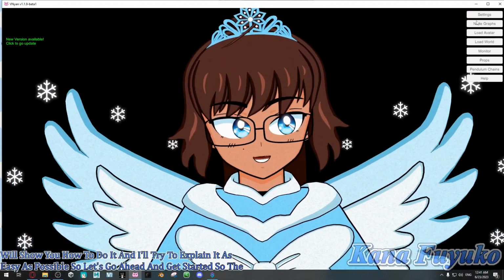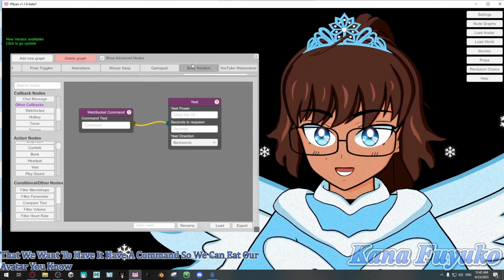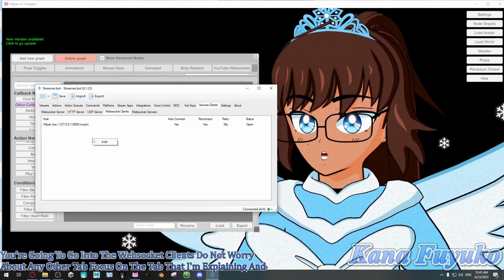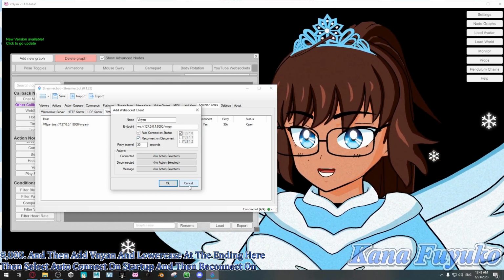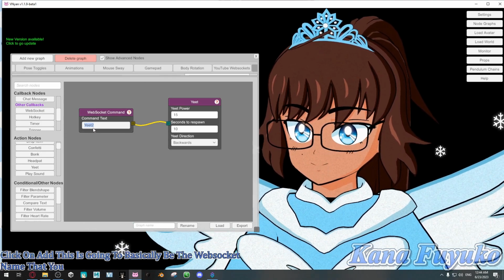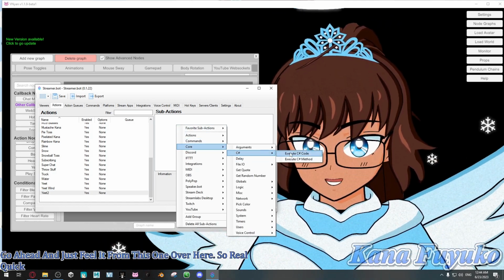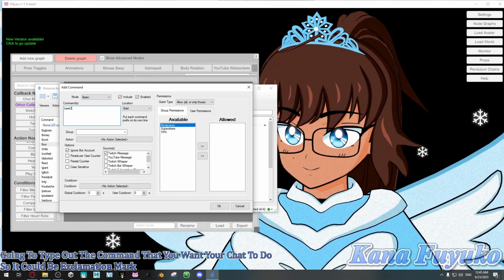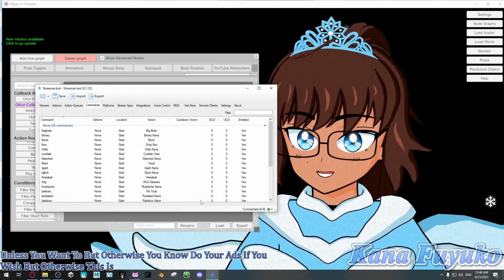(OUTDATED) How To Get VNyan Working With YouTube!!!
OUTDATED TUTORIAL! VNYAN HAS NATIVE YOUTUBE NODE SUPPORT!!!

In this tutorial, I will teach you on how to set up VNyan to work with YouTube by using Streamerbot to create commands for your chat to enjoy. Thank you Suvidriel and LastSeaHorse for their knowledge to make this tutorial possible!!!

❄️COPY TO STREAMER BOT (REMEMBER TO CHANGE THE "REDEEM NAME" SECTION!!!)❄️:
using System;

public class CPHInline
    public bool Execute()
        CPH.WebsocketSend("Redeem Name");
        return true;